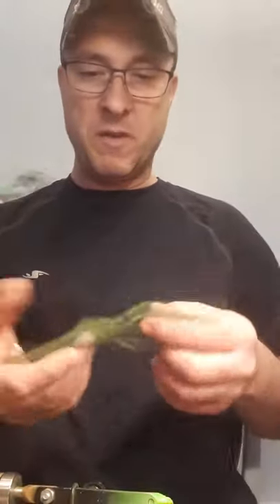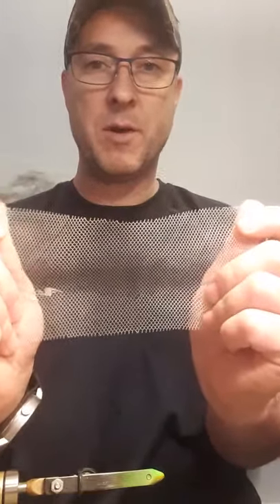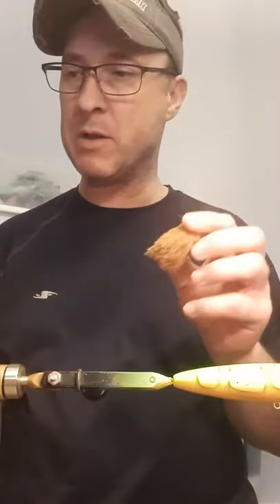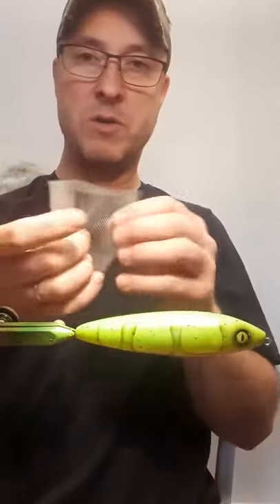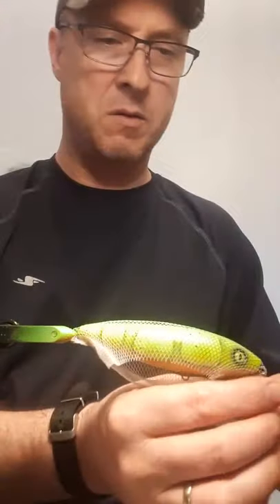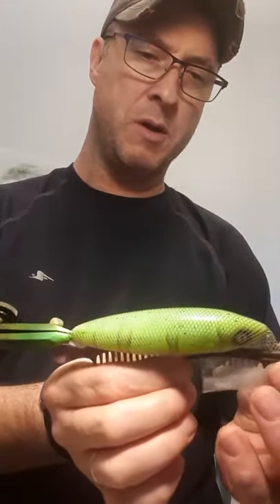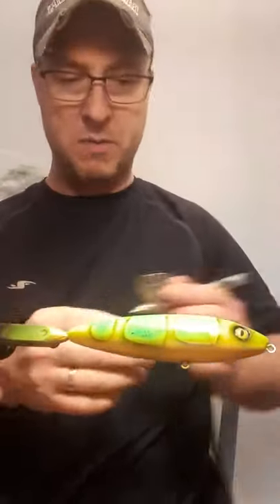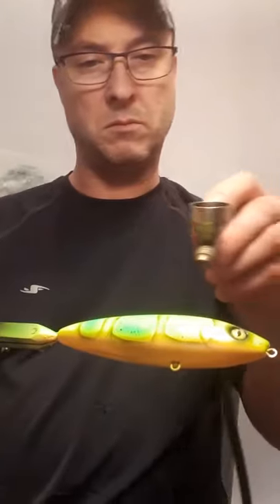Part Two: Fish Scales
In this video I will show you what I like to use for adding fishing scales to my lures.  This is part 2 from a previous video that I did about handmade stencils.